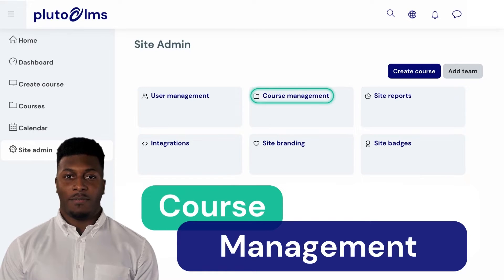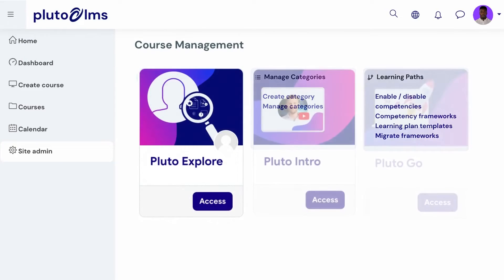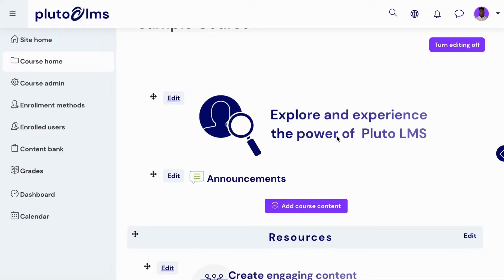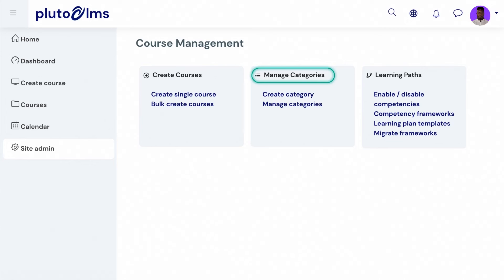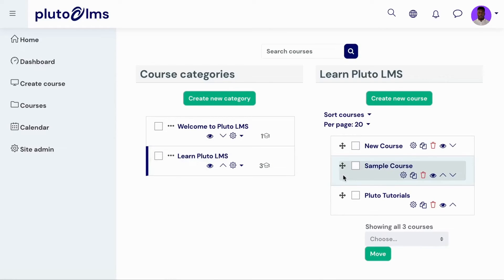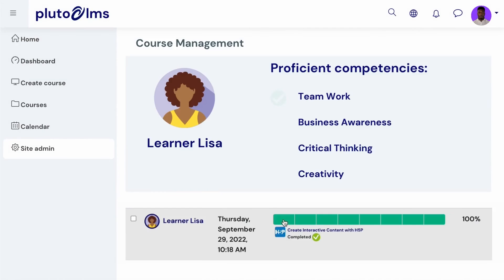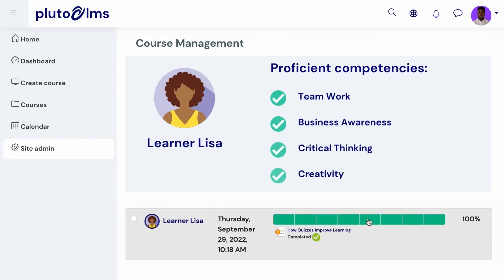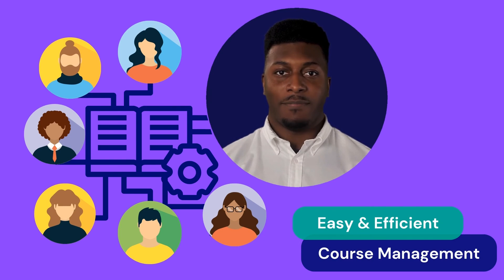Course Management with Pluto LMS